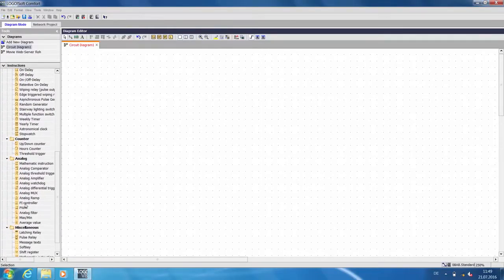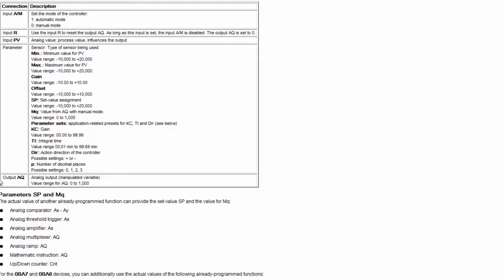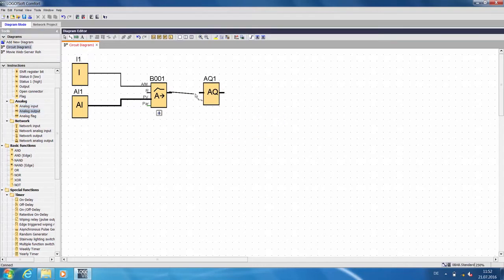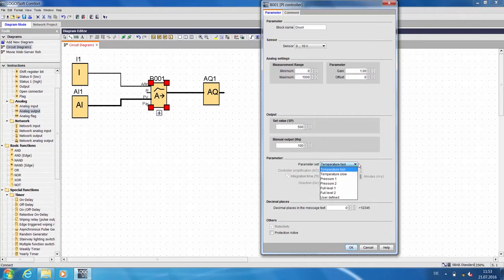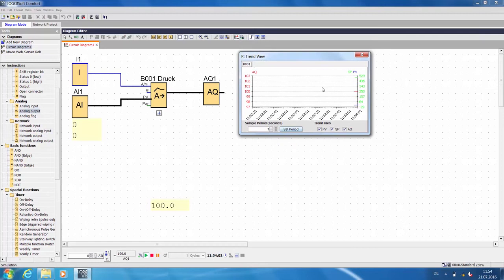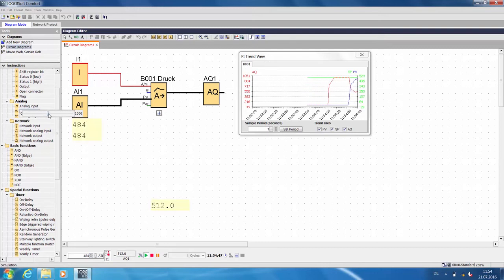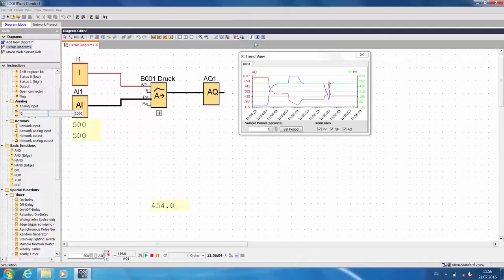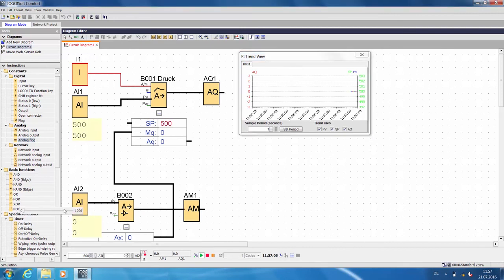LOGO PID EN mp4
LOGO! 8 - Tout simplement ingénieux.
Exercice de programmation: contrôleur PI

Descriptif technique
Un régulateur PI est un régulateur proportionnel et intégral. Vous avez la possibilité de mettre en œuvre et également de combiner les deux types de régulateurs

Régulateur PI
Un régulateur PI réduit immédiatement le signal d'écart et supprime le signal d'écart qui subsiste.
Mn = MPn + MIn = kP × en + kI × (TS / TI) × en + MIn-1
Mn : grandeur réglante au moment n
MPn : action proportionnelle de la grandeur réglante
MIn : action intégrale de la grandeur réglante
MIn-1 : grandeur réglante du régulateur I à l'instant n-1 ; également appelée somme intégrale
kP : amplification du régulateur P
kI : amplification du régulateur I
TS : période d'échantillonnage, durée d'une tranche de temps
TI : ce temps commande l'influence de l'action par intégration sur la grandeur réglante ; encore appelé temps de dosage d'intégration ou temps d'intégration
en : signal d'écart à l'instant n